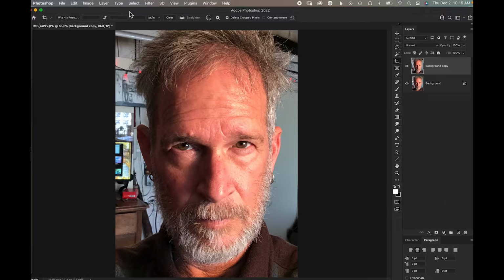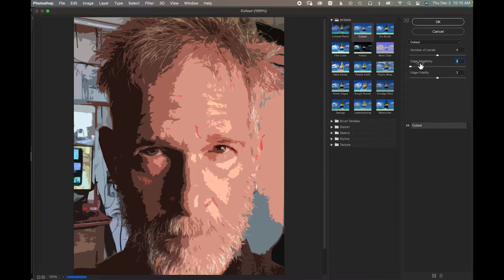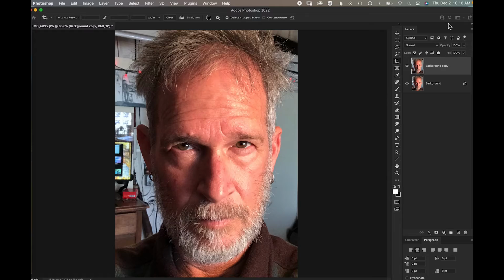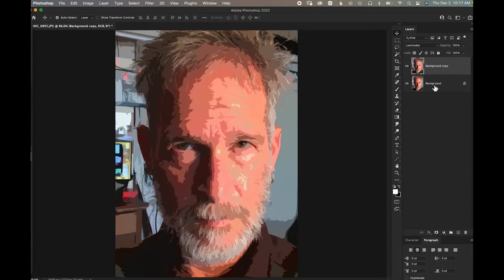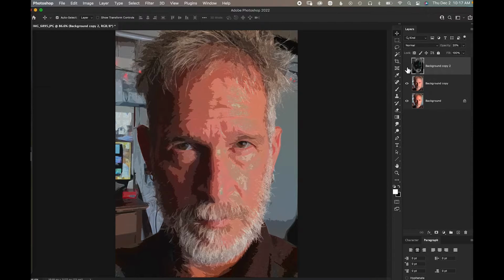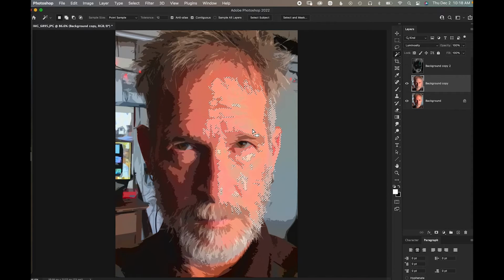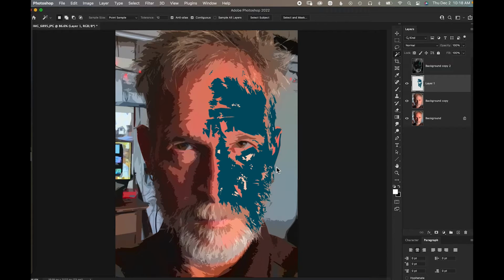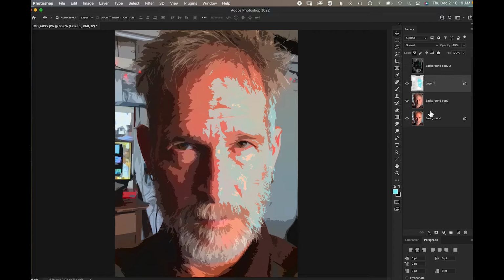Creating a Portrait using Photoshop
Creating a Portrait using Photoshop. Intro to Digital Art with Mark Lewis Wagner.